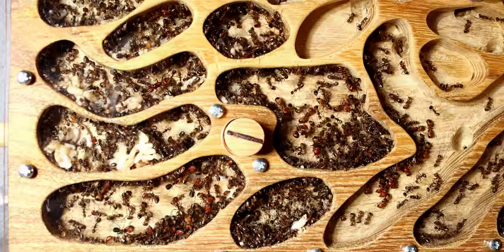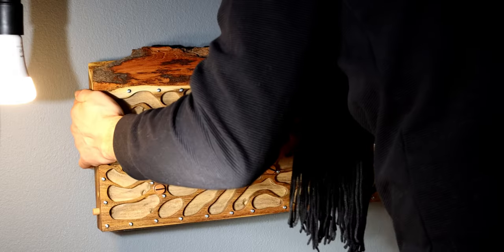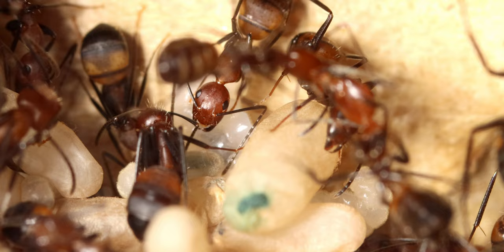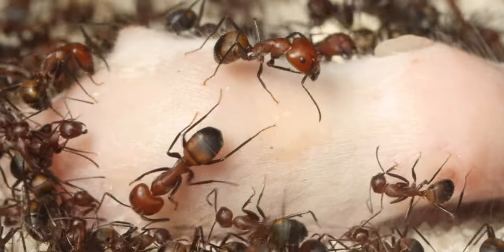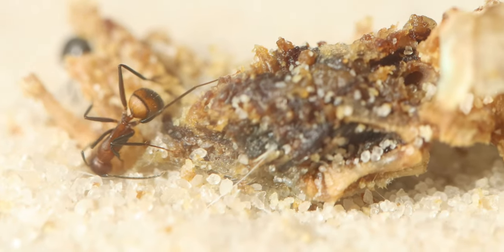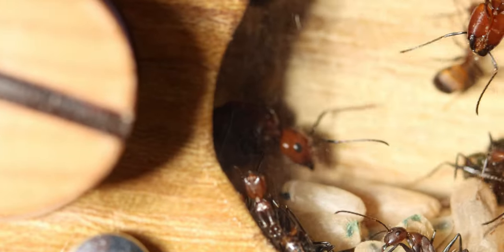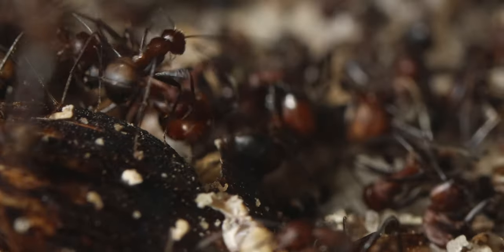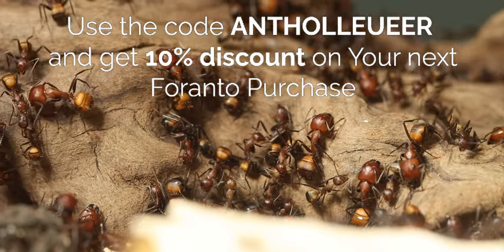I Put 10,000 Carpenter Ants In A Wooden Nest - Here Is What Happened...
In the wild carpenter ants live in a wooden nest. So why not put my colony in a wooden nest? What can go wrong!

Species Camponotus nicobarensis
Products used in this video:
• Black Locust Wood Ant Nest - From Foranto
• Foranto Ant Arena – Large - From Foranto
• Foranto Arena Decor Set – Large - From Foranto

Timestamps
0:00​ Intro
0:31 A New Setup
01:22 Inside The Nest
02:10 Feeding A Mouse
03:56 Something Strange Is Happening
04:13 Sugar Feeding
05:18 The Colony Is Dying...
05:48 Why Can't They Escape?
06:18 Outro

(Songs from artlist)
• 1 AlexGrohl - The Fire Gate
• 2 SOURWAH - Its Going Down - No Lead Vocals
• 3 AlexGrohl - Breath of Light
• 4 Stanley Gurvich - Optimistic
• 5 Lux-Inspira - Strength Men
• 6.1 Ace - Confluence
• 7 Ardie Son - Aftershocks
• 8.1 Jakub Pietras - Summer in Oxford
• 9 The David Roy Collective - A Tender Heart
• 10 Osker Wyld - Fimmtanda
• 11 AlexGrohl - Anger Streets